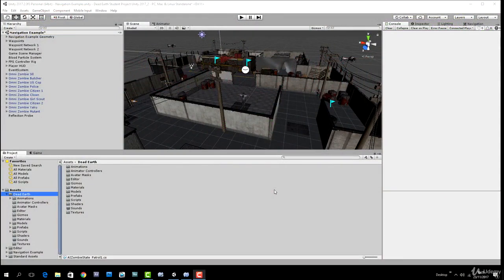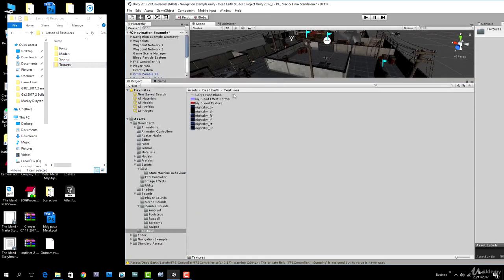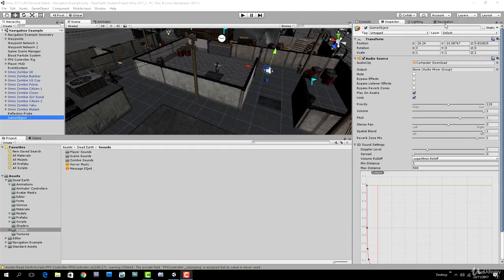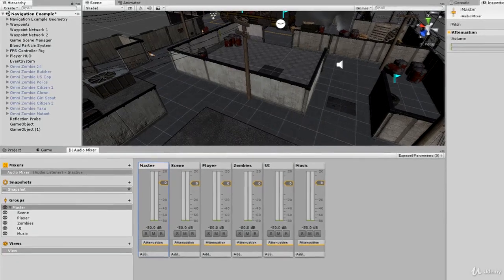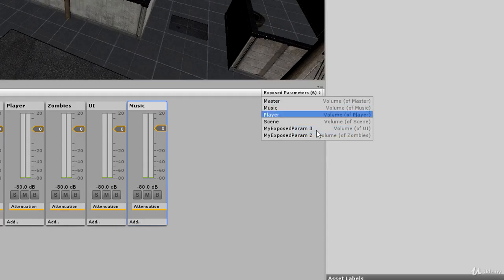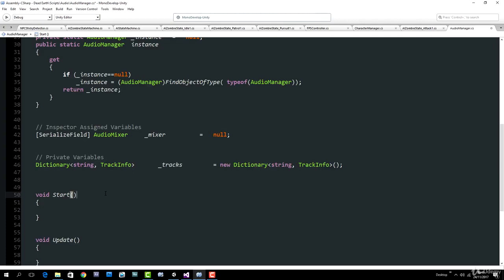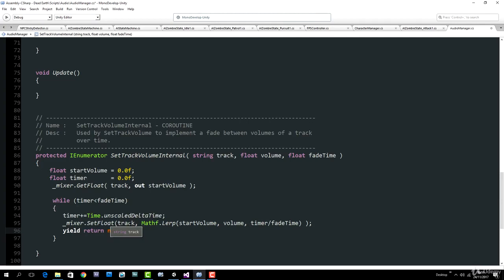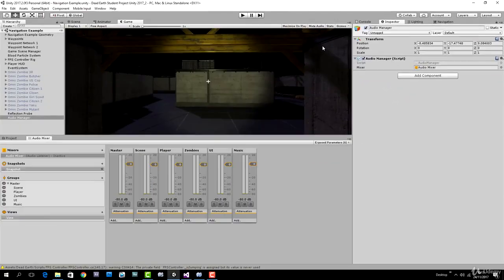43 Scripting the Audio Mixer